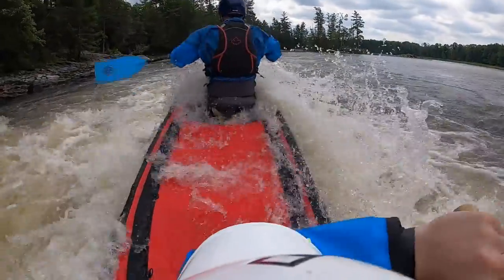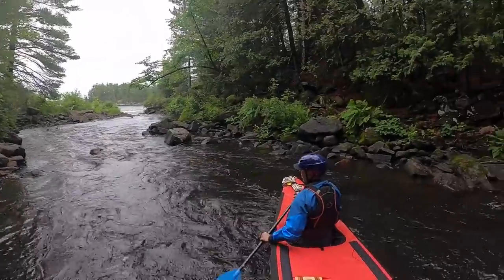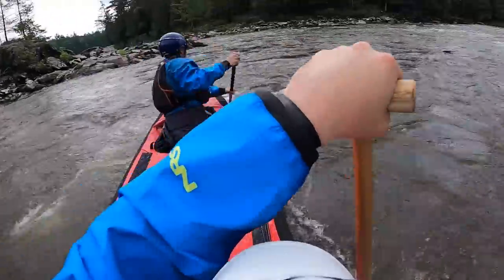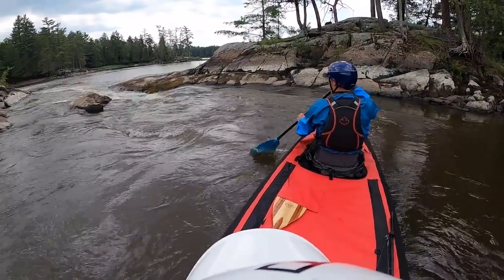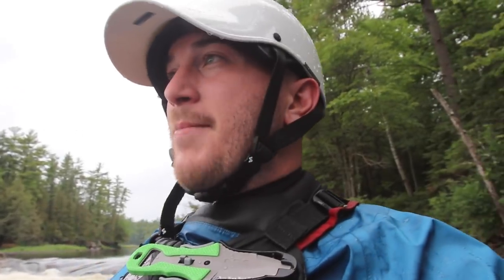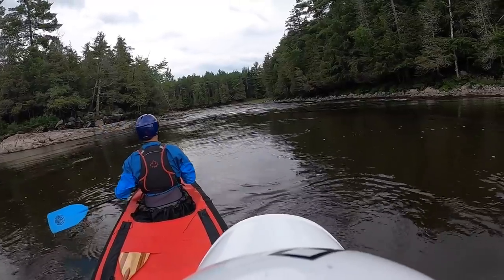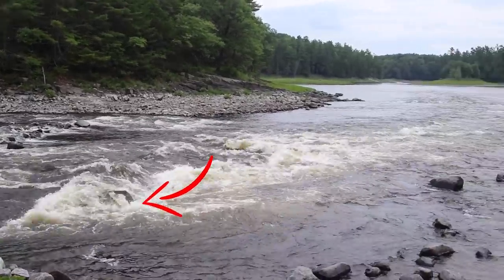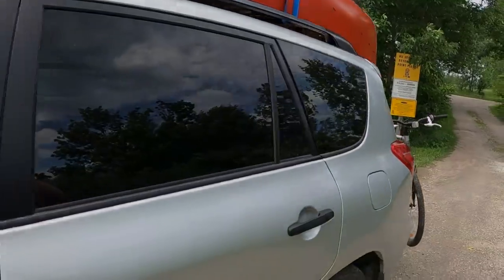2-Days Whitewater Canoeing on a FAMOUS Canadian River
Alex and Eric head out to the Ottawa River for a weekend of whitewater canoeing. A brand new Esquif Canyon canoe with whitewater outfitting (Mike Yee Outfitting, North Water Spray Deck) ready for its maiden voyage. This was the perfect whitewater prep for our 2021 expedition, Cote Nord: Maze to the Aguanish.